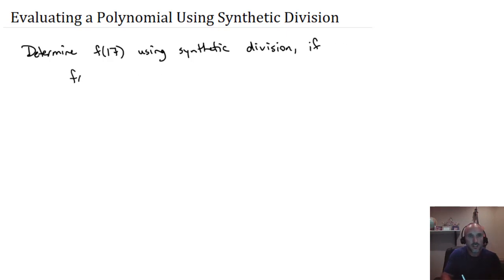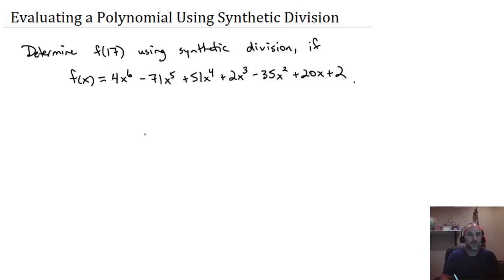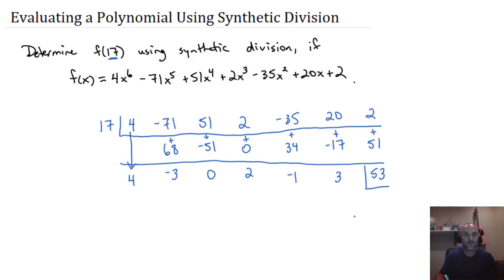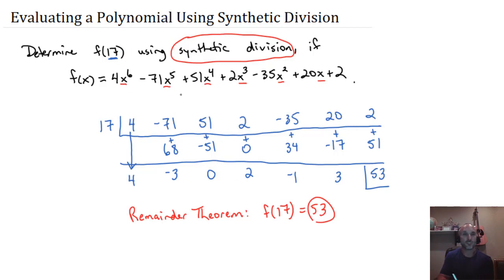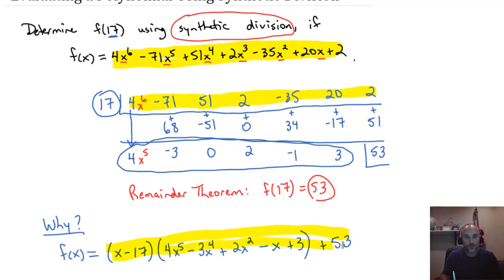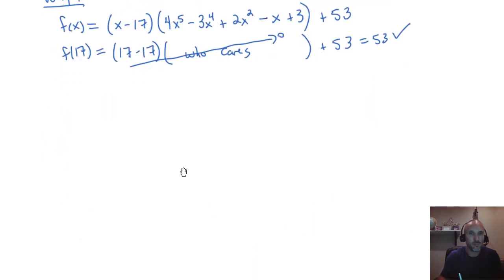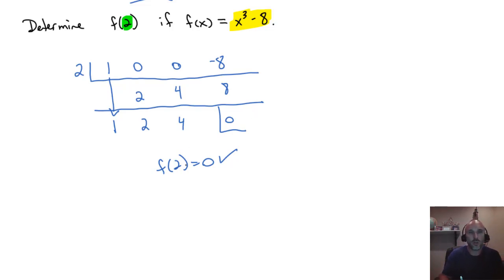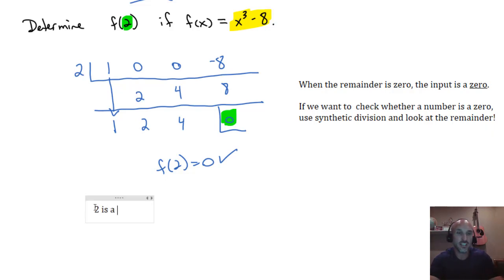Evaluating a Polynomial Using Synthetic Division